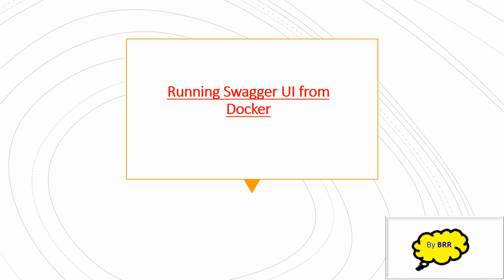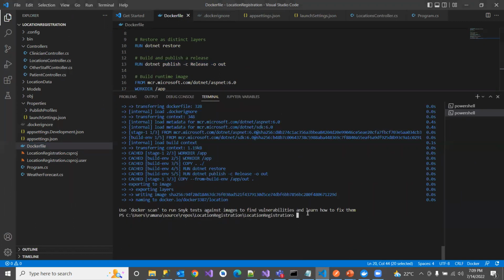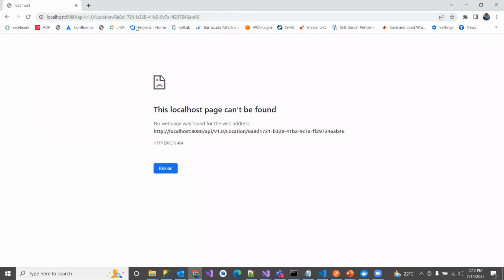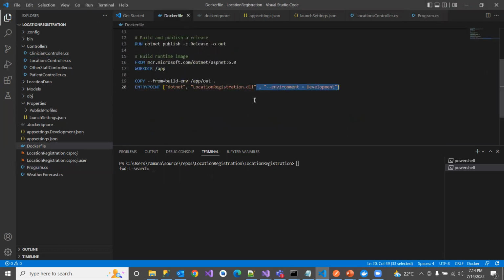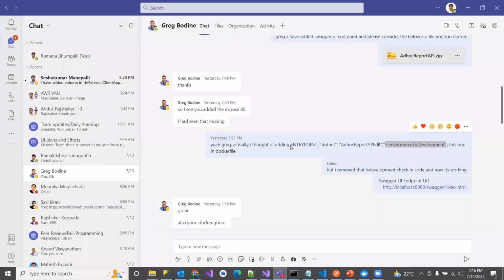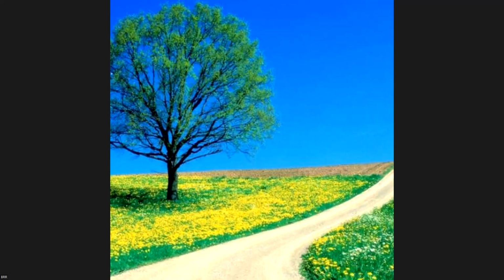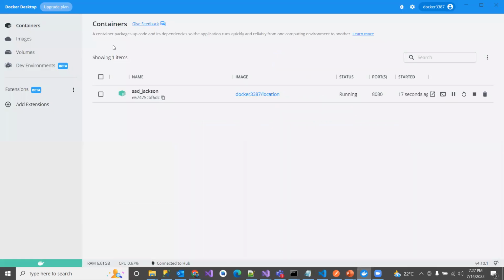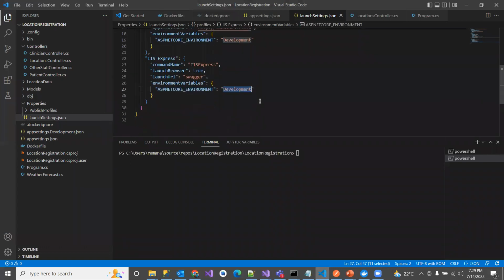Swagger From Docker image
Swagger UI accessing from docker image